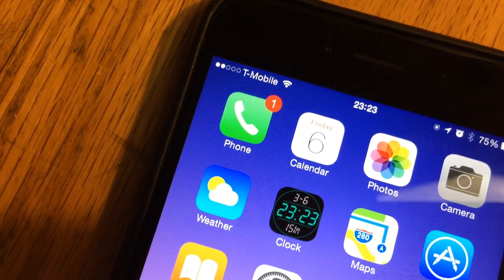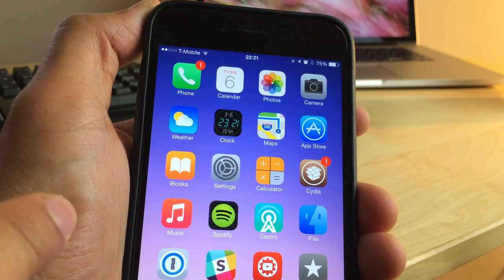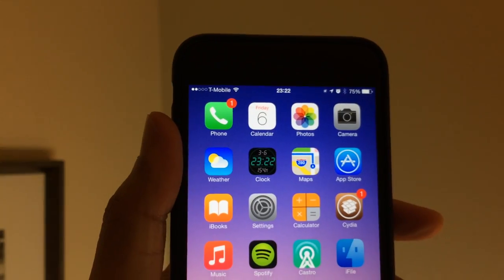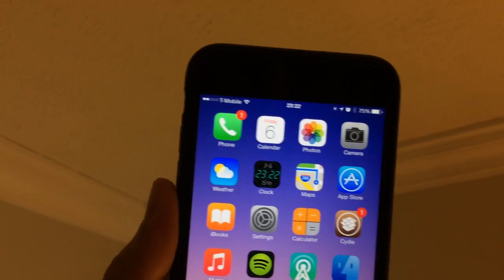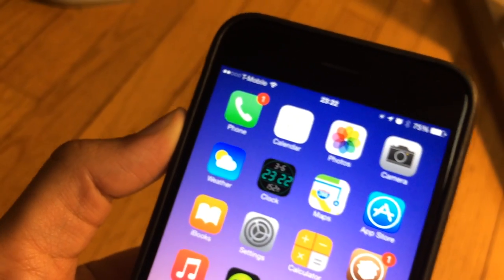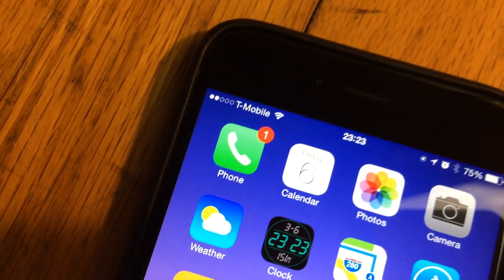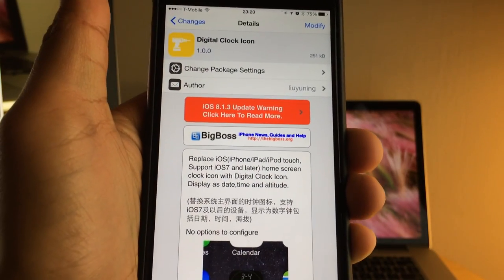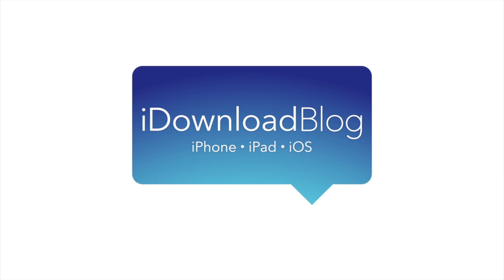New Cydia Tweak: Digital Clock Icon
Description: Replace the stock analog(ue) clock icon with a digital clock icon. Compatible with iOS 8.1, 8.1.1, iOS 8.2 and TaiG and PP jailbreak tools.

About iDB